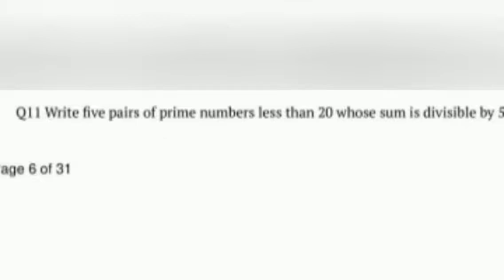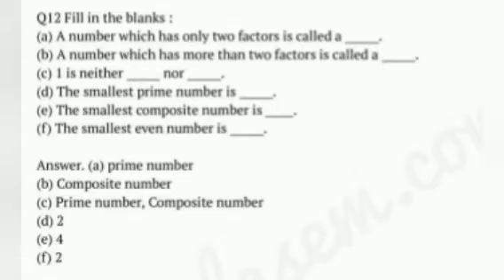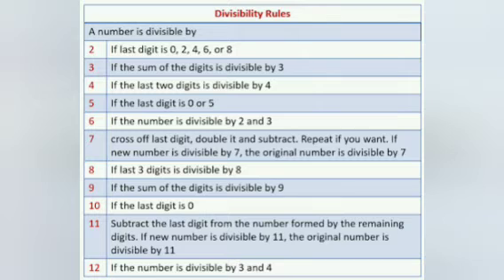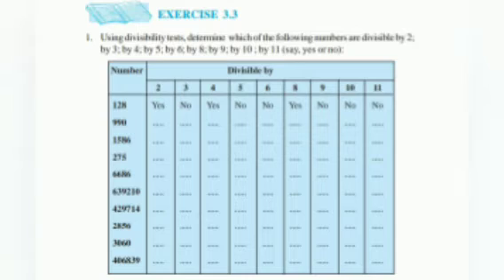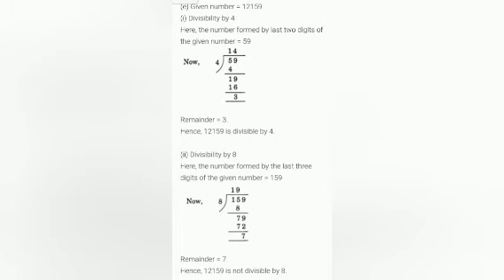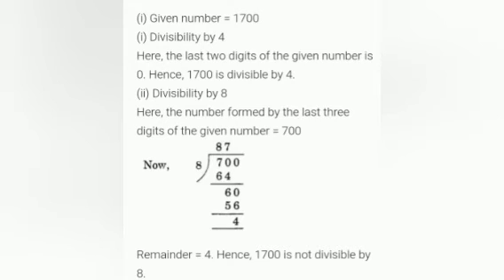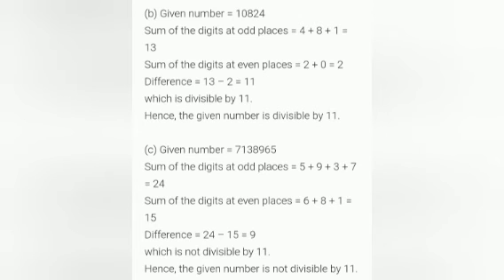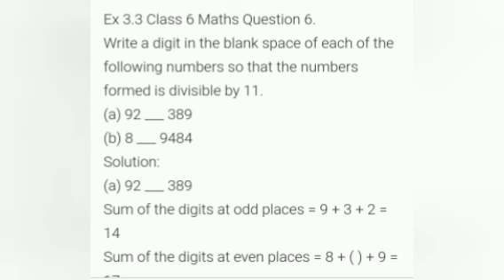Maths std 6 charter Part3 playing with numbers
Distributive test of 2,3,4,5,6,7,9,8,10,11 E. X 3.3